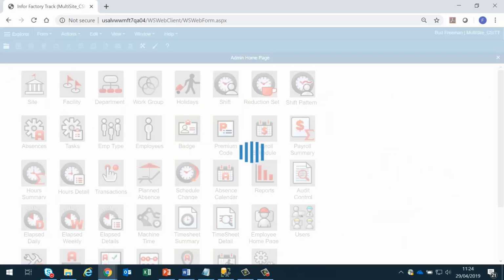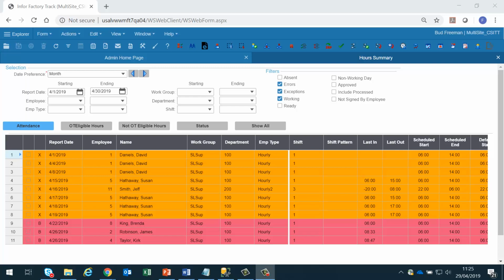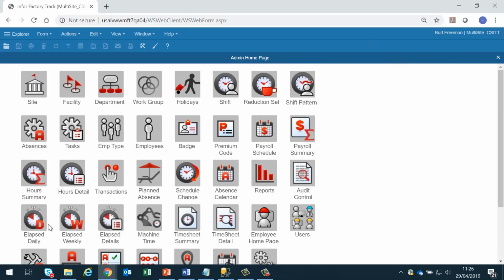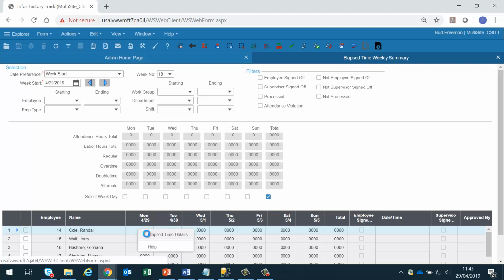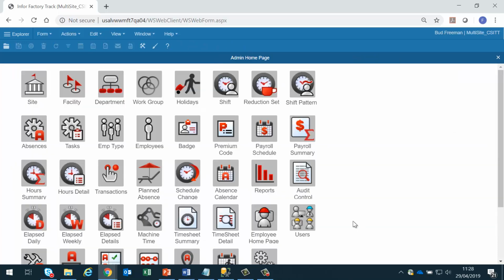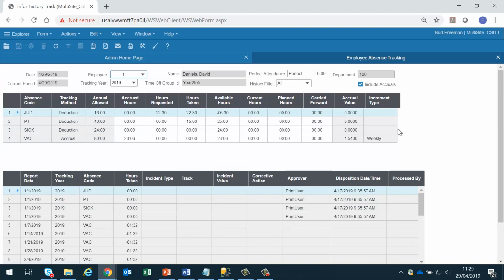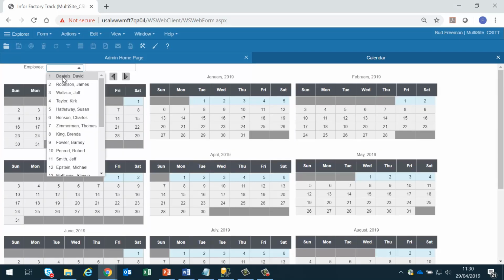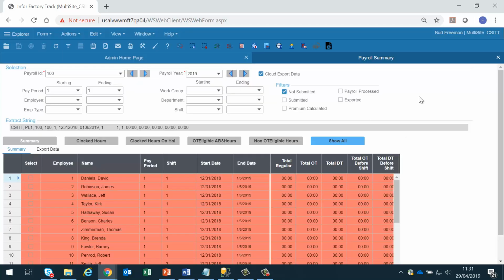Time Track Administrator Home Page Function Summary Forms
Brief Overview of the Function Summary Forms available for the Administrator from the Administrator Home Page